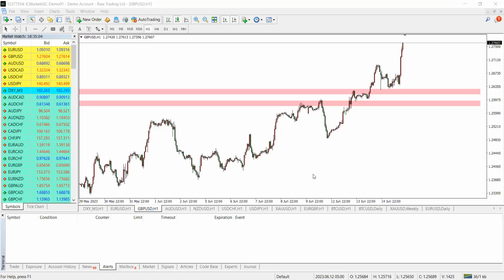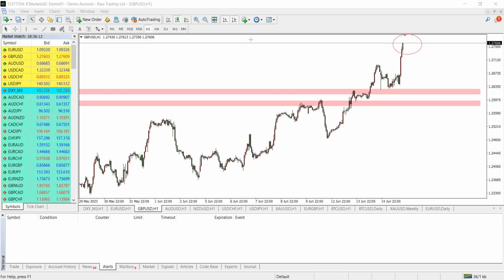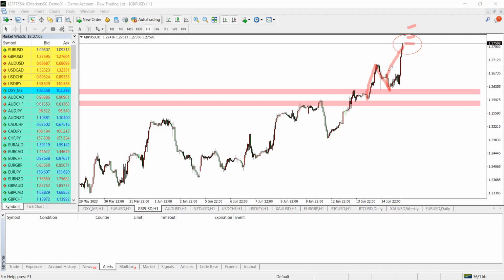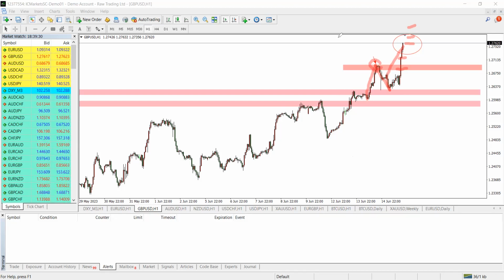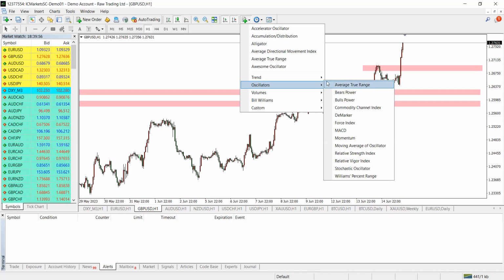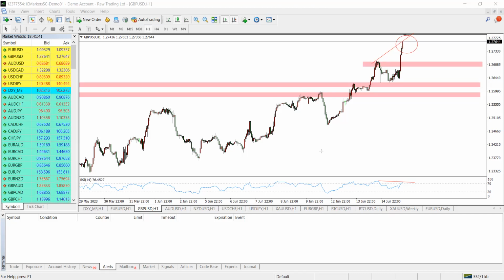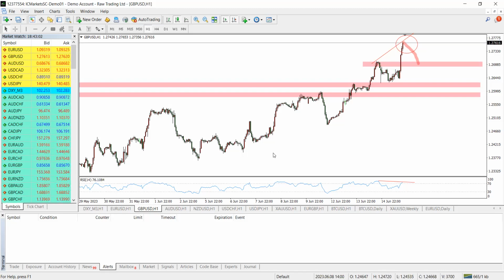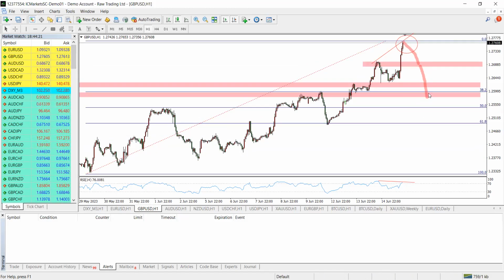GBPUSD Trade Analysis: Unveiling Today's Profit Potential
We take a look at the GBPUSD from a countertrend perspective for trade opportunities.